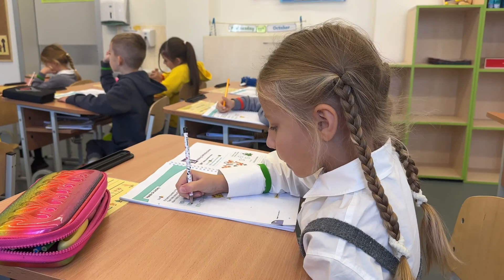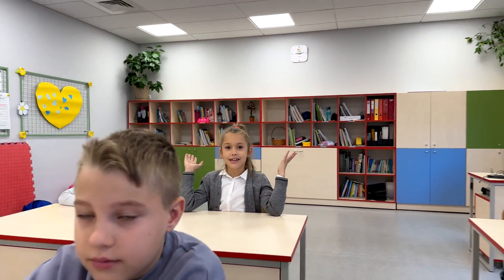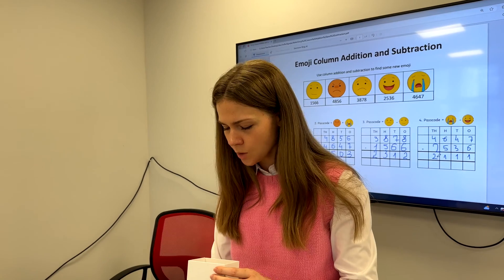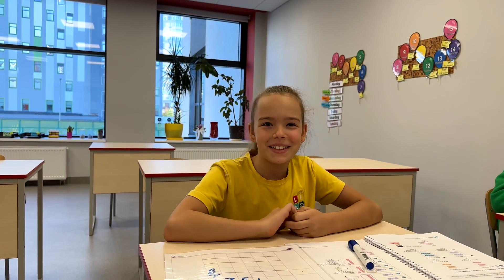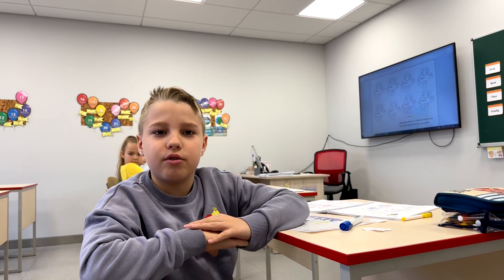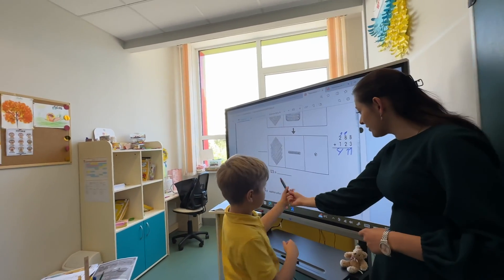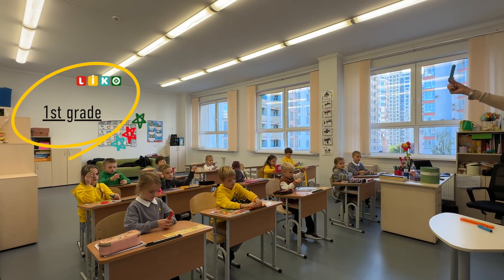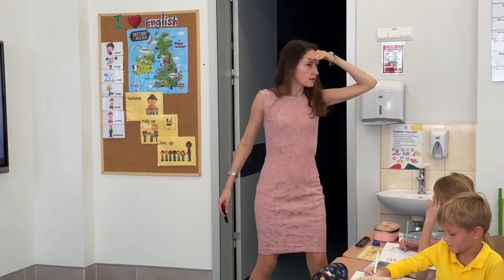BILLINGUAL VIDEOTELLING | EPISODE 1 | MATH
ℹ️ B-classes of primary Liko-school have a unique bilingual education program. We have successfully combined the mandatory academic subjects of the Ukrainian and American programs.

We use active learning methods and practical skills in classes. For example, "My Pals are Here " program from Singapore Math is a special math curriculum designed to build math fluency and help students hone problem-solving and critical thinking skills. Together we use charts, illustrations, hands-on activities and try to solve simple mathematic problems with fun.

🇺🇸 🇺🇦 Білінгвальні класи початкової Ліко-школи мають унікальну двомовну програму навчання. Ми вдало поєднали основні навчальні предмети української та американської програм. Наші уроки будуються на активних методах навчання та застосуванні вивченого на практиці. Такою є програма "My Pals are Here Maths" від Singapore Math — спеціальний навчальний план з математики, розроблений для розвитку вільного володіння математикою та для допомоги учням у відточуванні критичного мислення і навички вирішення проблем. Із школярами ми працюємо з графіками, ілюстраціями, виконуємо практичні вправи та намагаємося розв'язувати прості математичні задачі весело та цікаво.